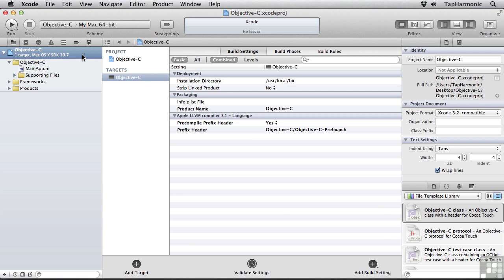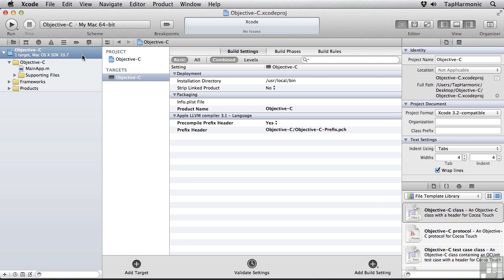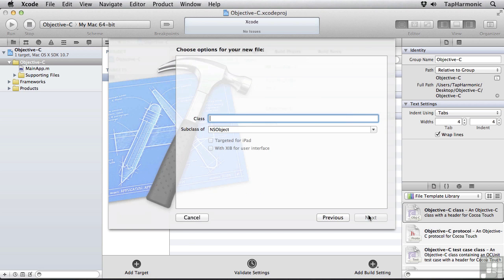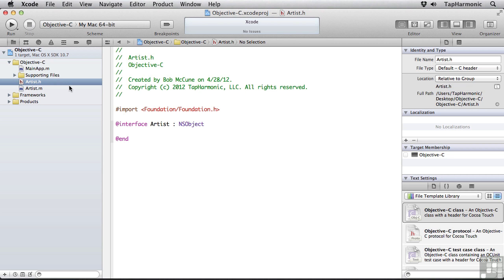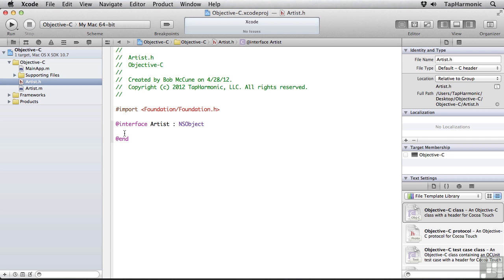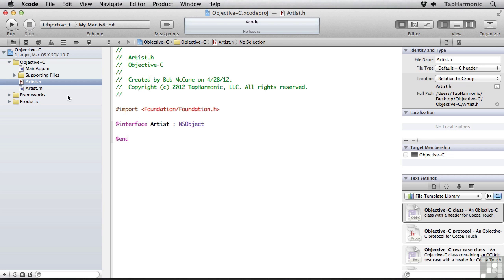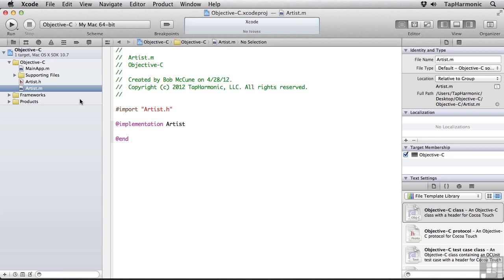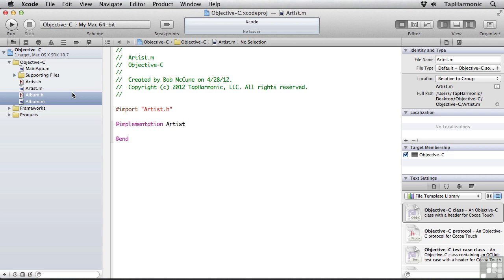Lập trình IOS - Creating Classes